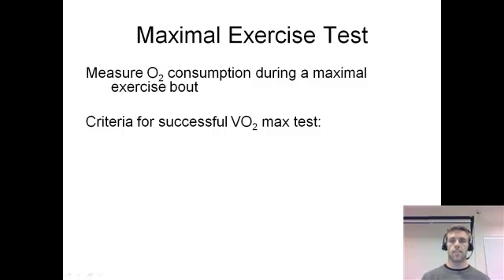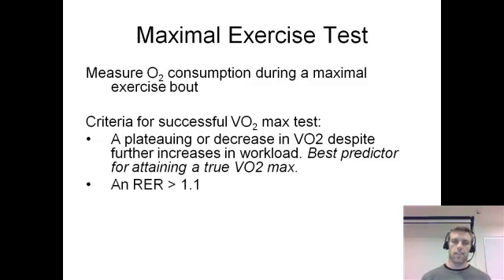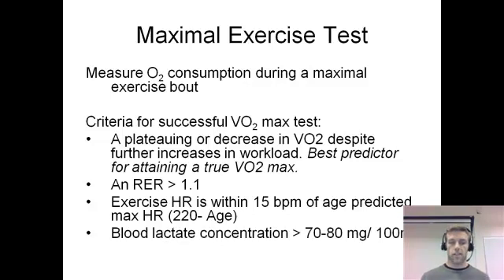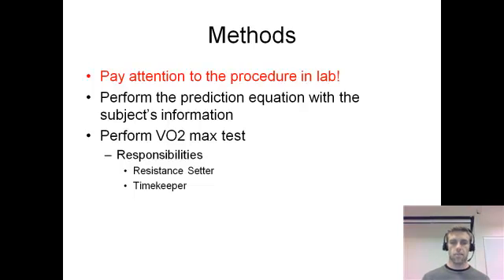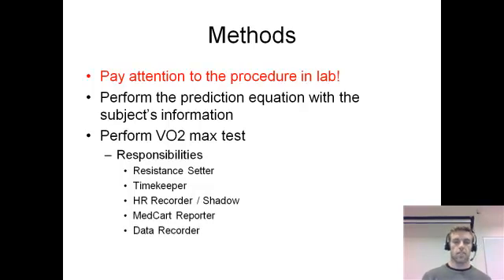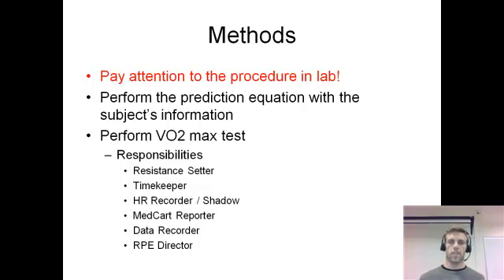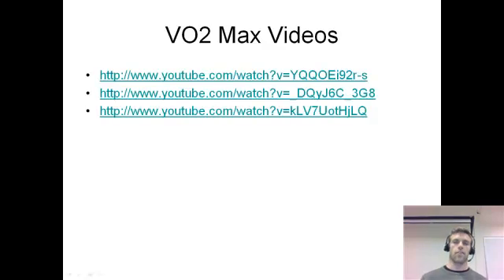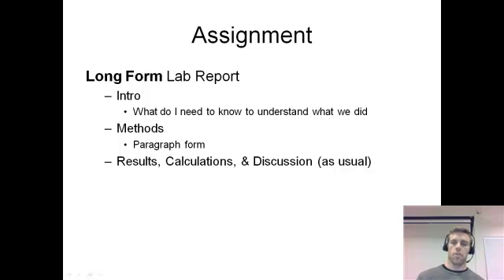Lab3 video - Part 2.mp4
Second part of Pre-Lab Video. Lab 3, VO2 max